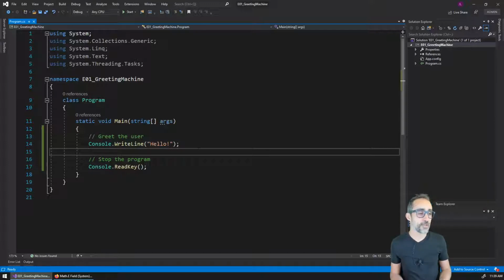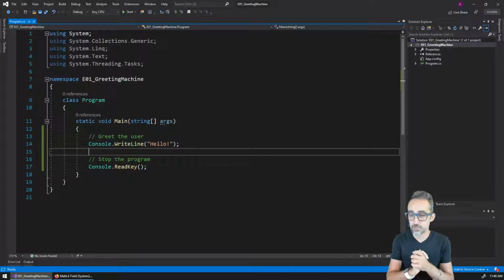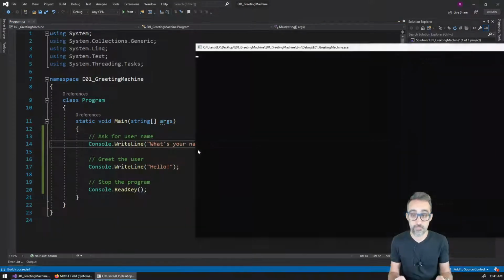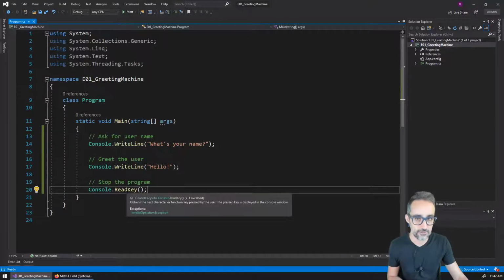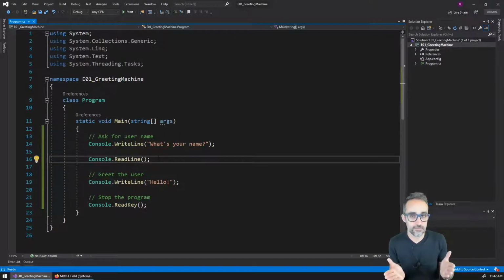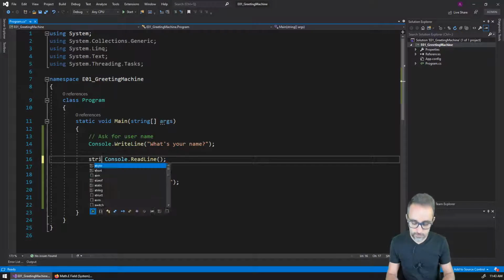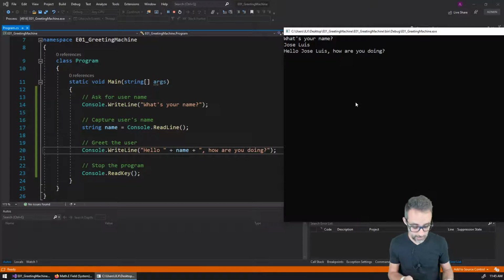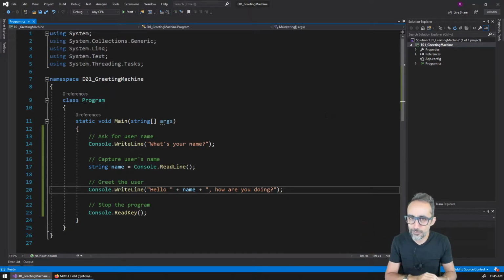E.1 Greeting Machine - Learning C#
In this video, I build a simple console application that asks the user for their name and greets them. In this exercise, I cover topics such as getting input from the console and outputting custom messages to it.